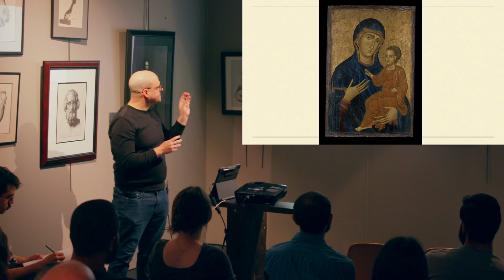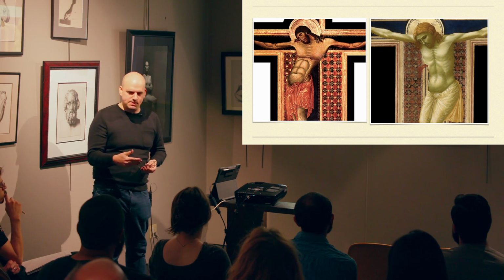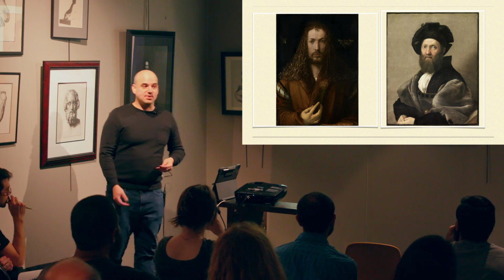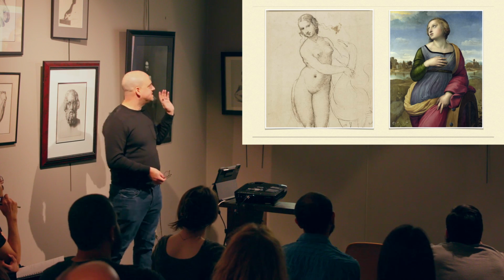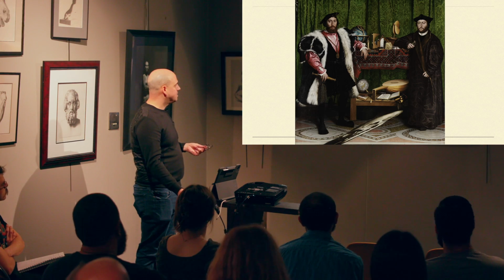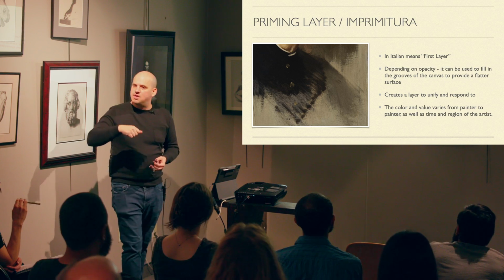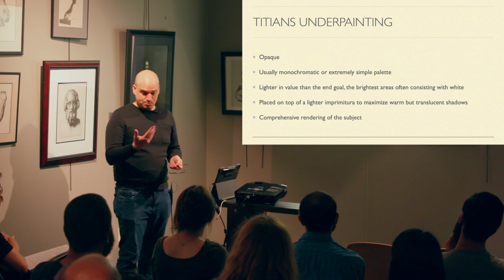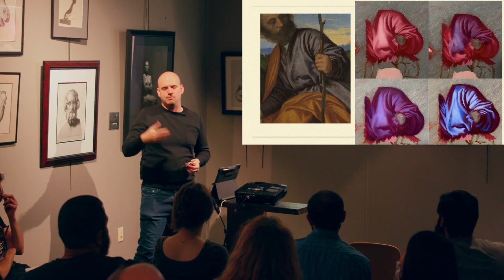Art History Lecture: Byzantium and the Proto Renaissance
Free Art History Lectures offered by the Academy of Realist Art Boston.

Original date: October 2023